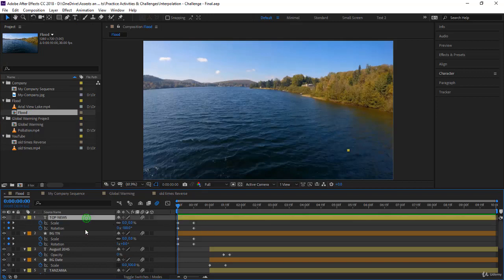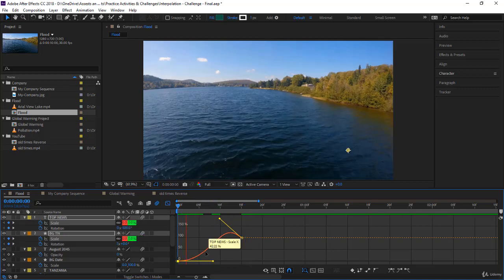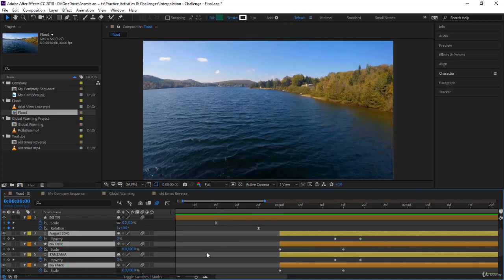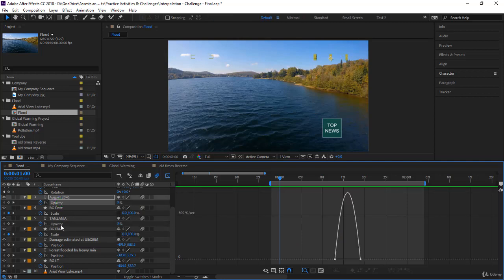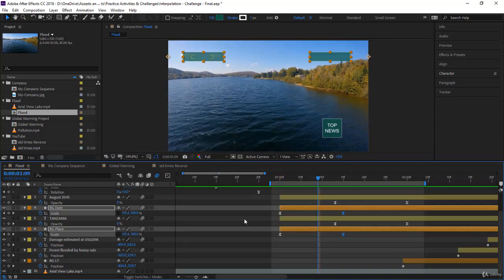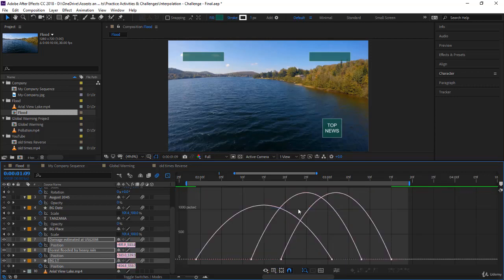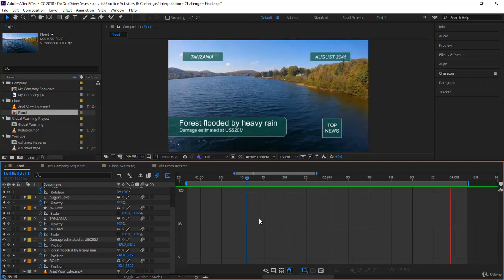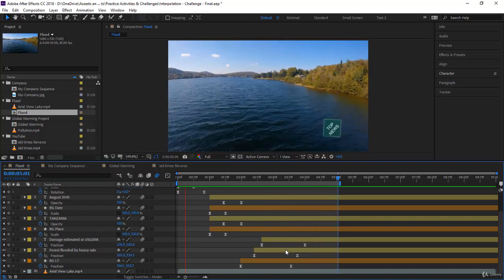10 Practice Activity Tutorial